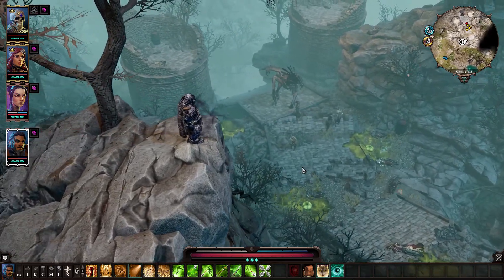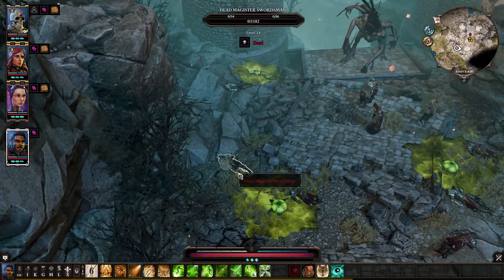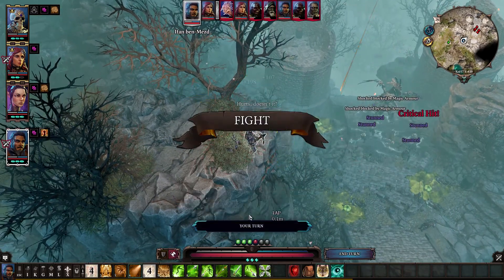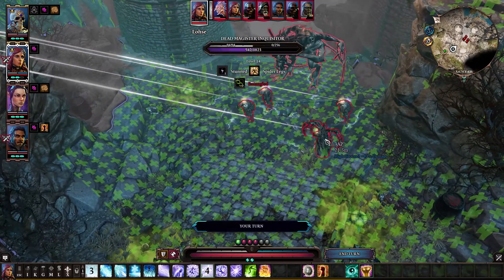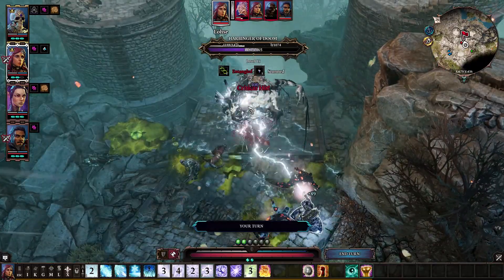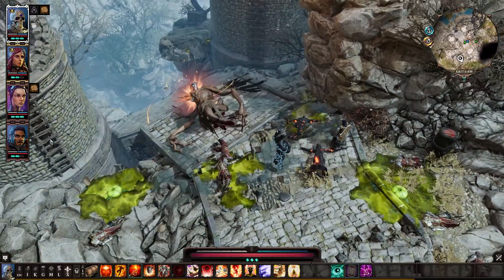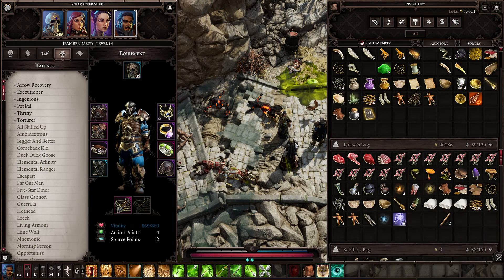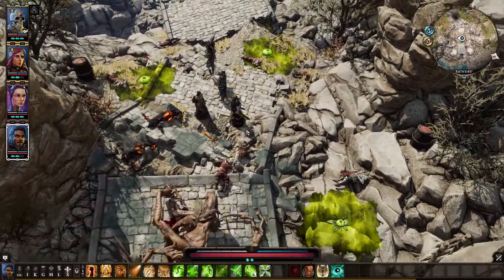Combat Showcase 4 Harbinger of Doom